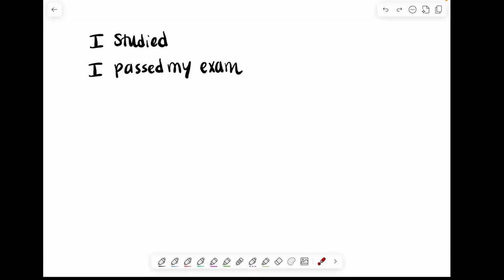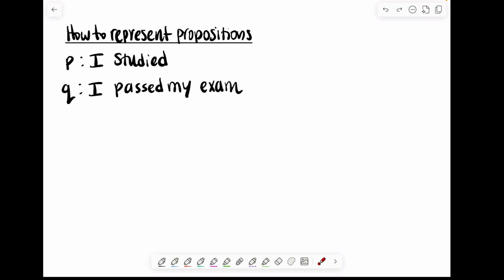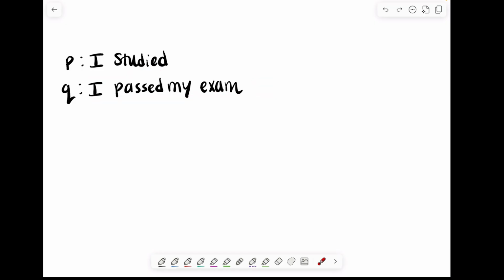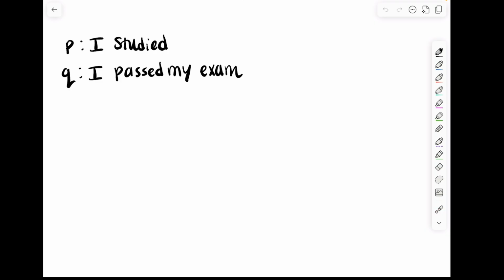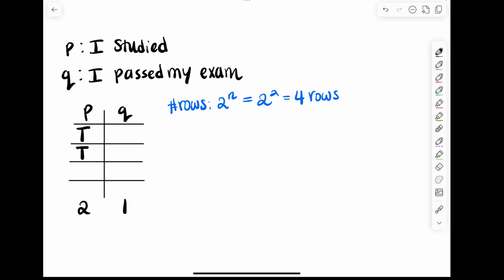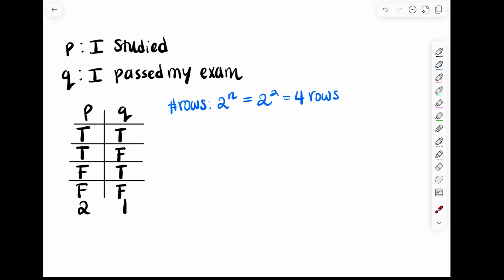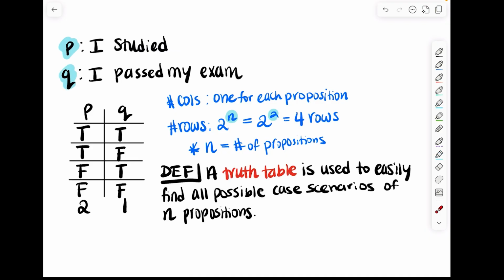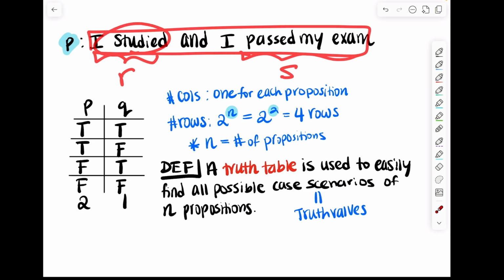How to represent propositions + Transition from propositions to truth tables | Discrete 1 RU